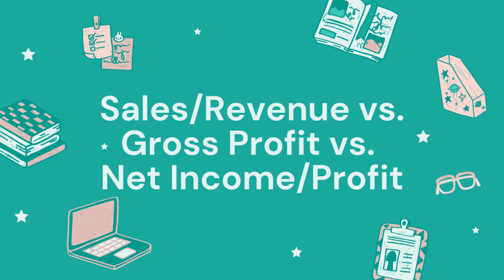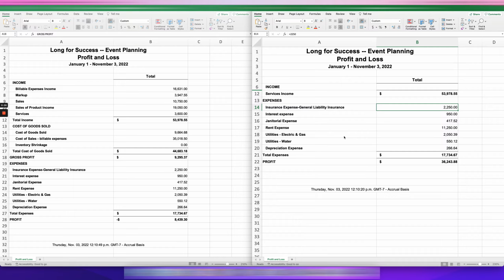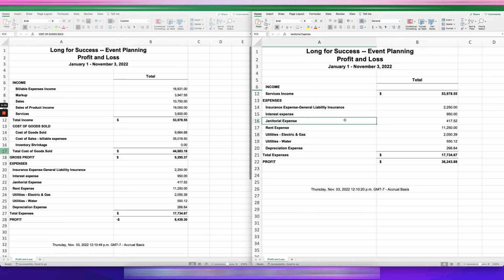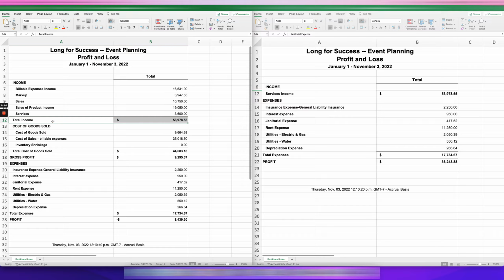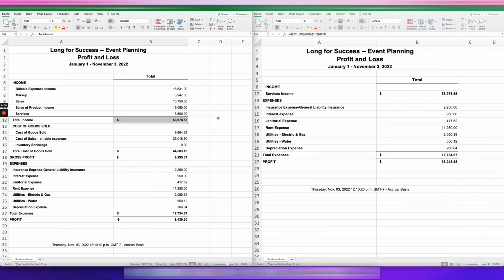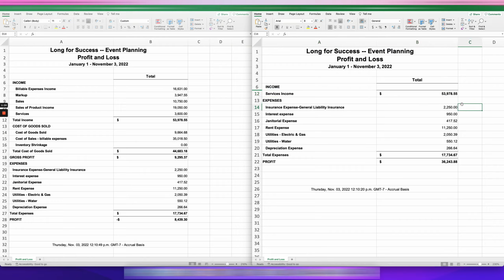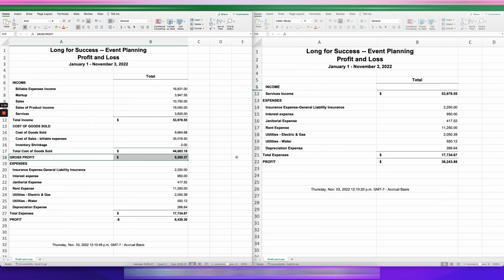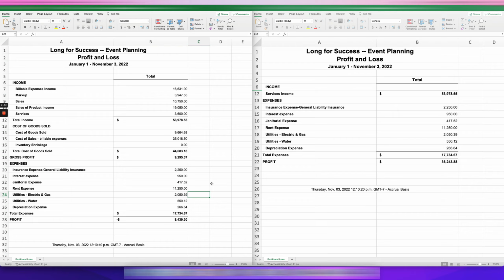Whats the difference between Sales Revenue Gross Profit and Net Profit?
In this video I will be teaching you guys the difference between:
1. Sales/ Revenue / Top Line
2. Gross Profit
3. Net Profit / Bottom Line